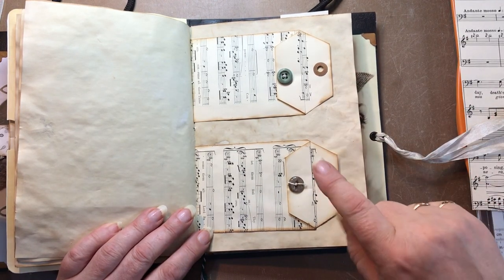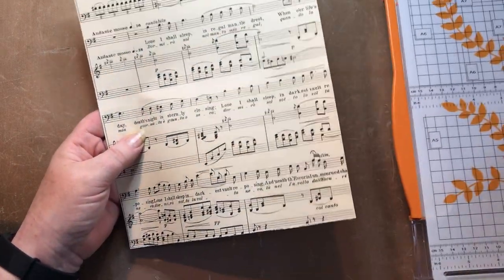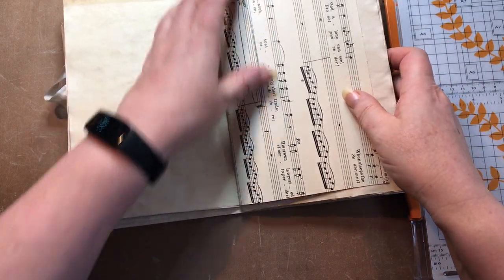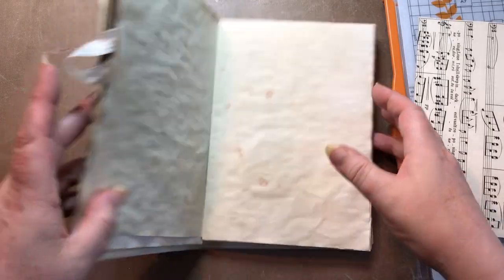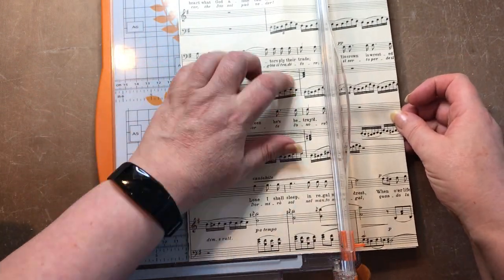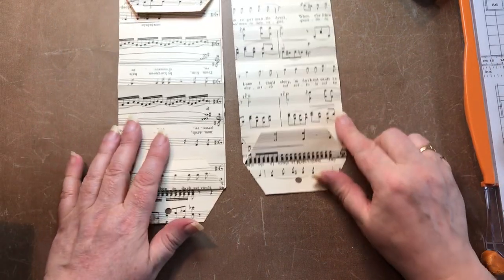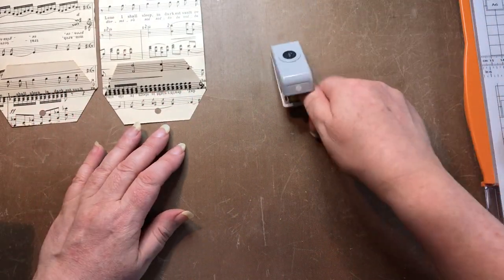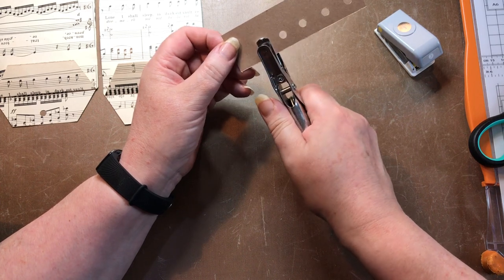#22 - 30DC MUSIC PAPER TAG POCKETS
This video shows how to make the double sided tag pockets using music paper as well as how to make your own reinforced rings. The word I couldnt think of was eyelash trim!!! DOH! - Nice and simple one today :) xx

GARDEN FRESH KIT CALICO COLLAGE

ETSY STORE